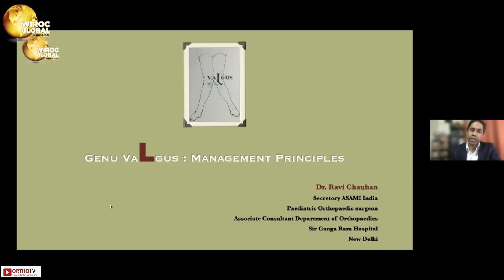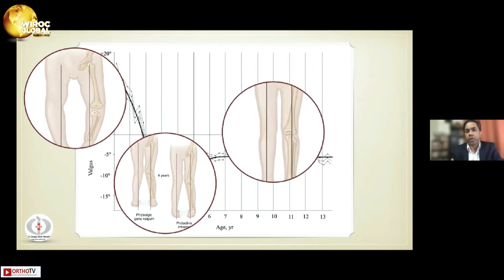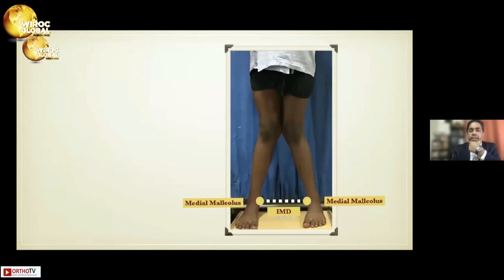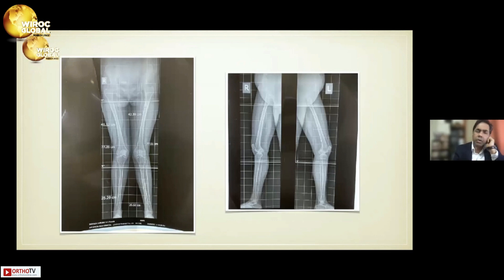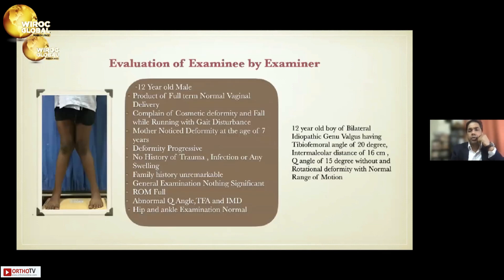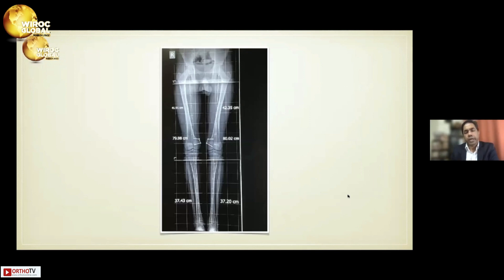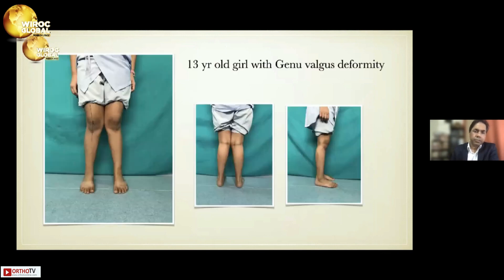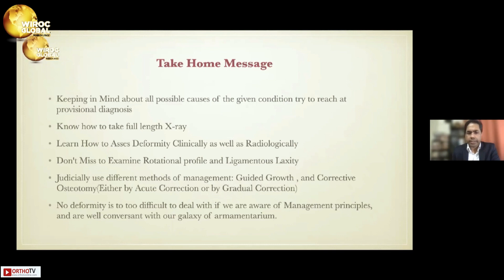Wiroc Global 2022 : GENU VALGUS: MANAGEMENT PRINCIPLES - Dr. Ravi Chauhan